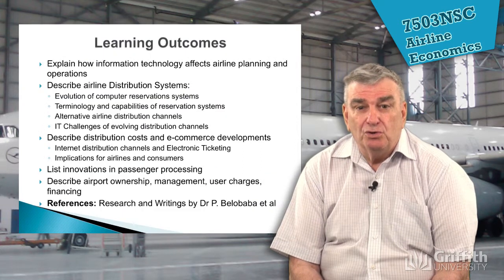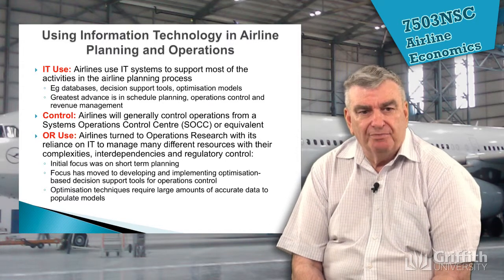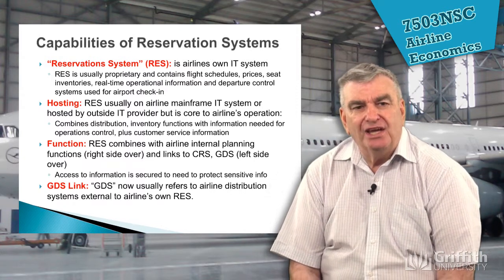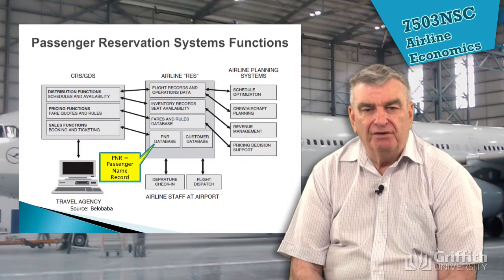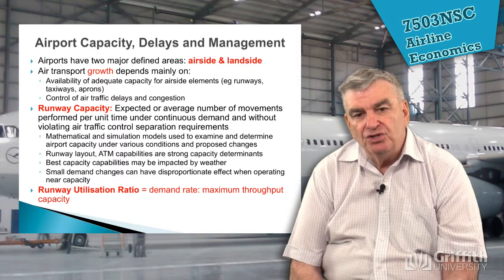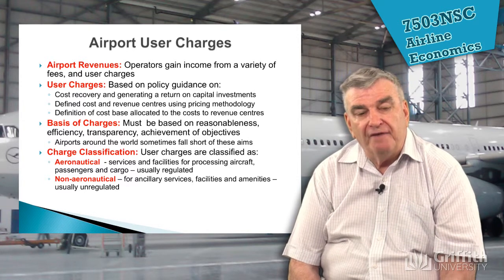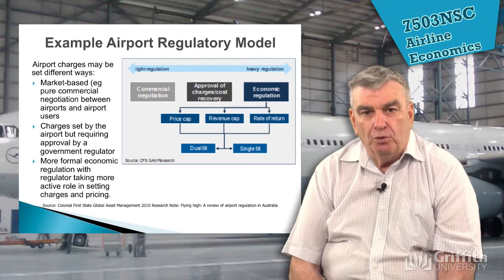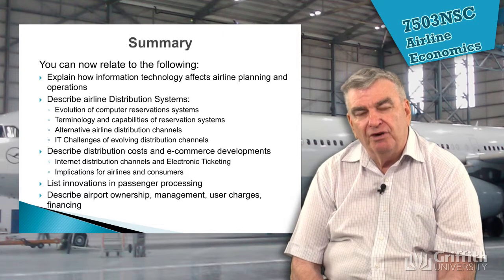7503NSC Lecture 11 - Airline Case Studies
7503NSC Lecture 11 - Airline Case Studies - Information Technology for Airline Distribution and Airport Economic Impacts